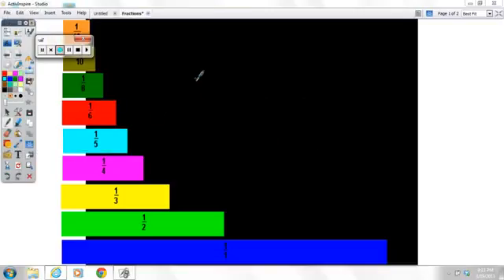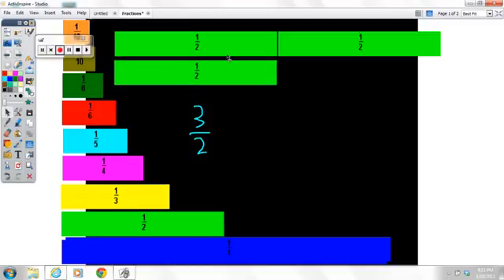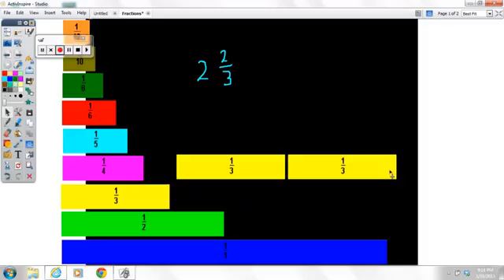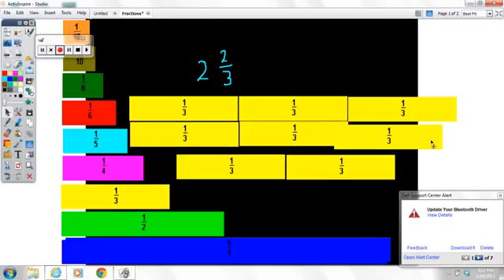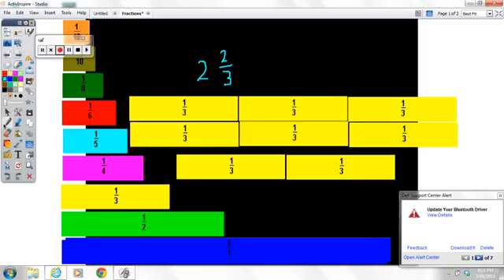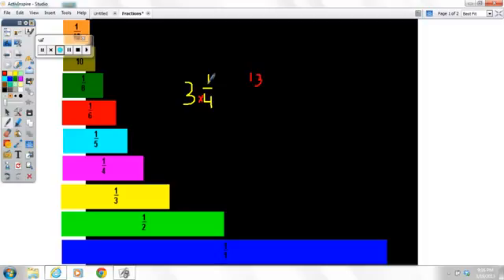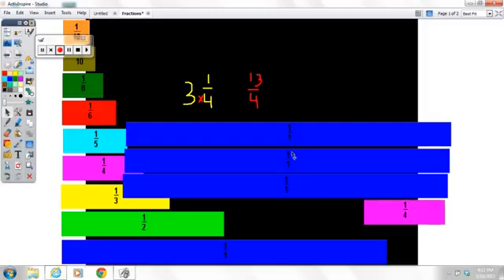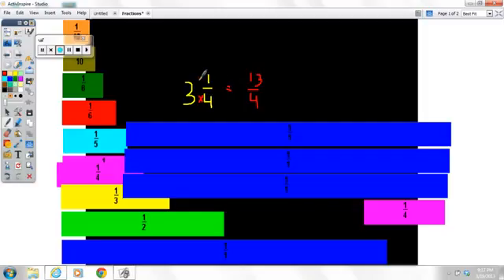Lesson 7.9 (a) Mixed # to Improper fraction